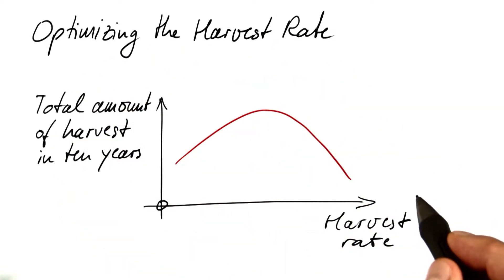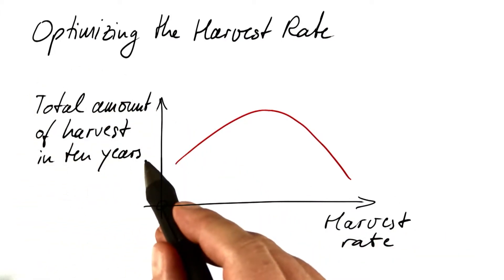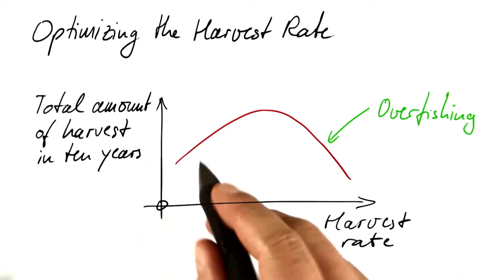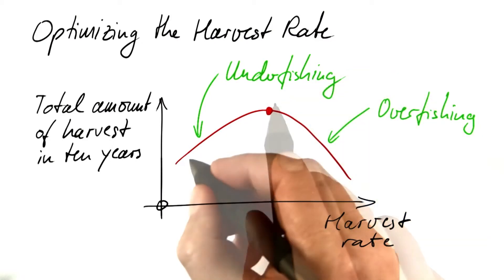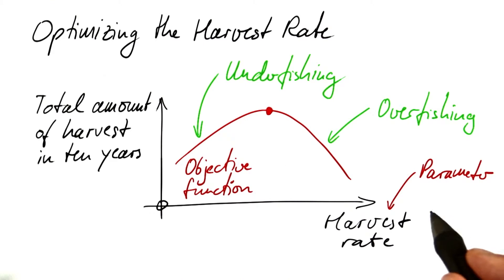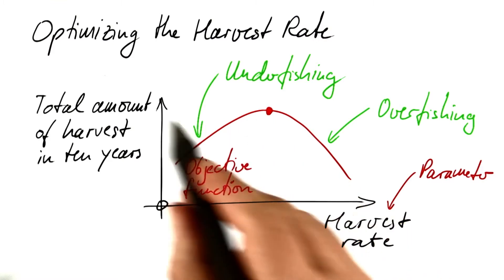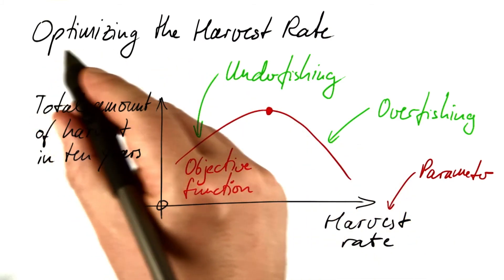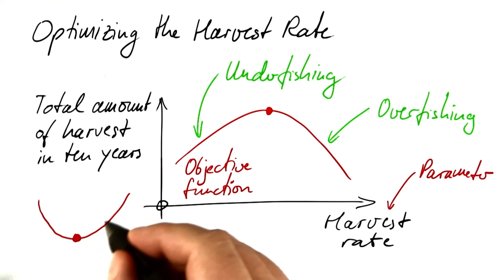Optimization - Differential Equations in Action